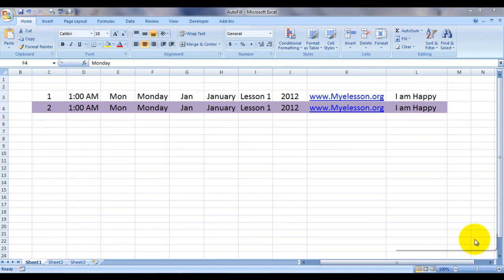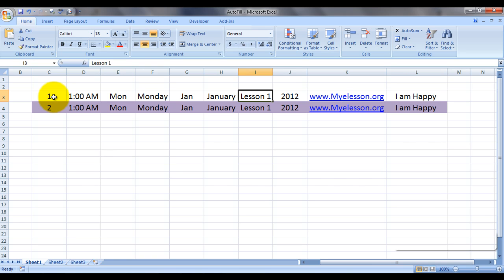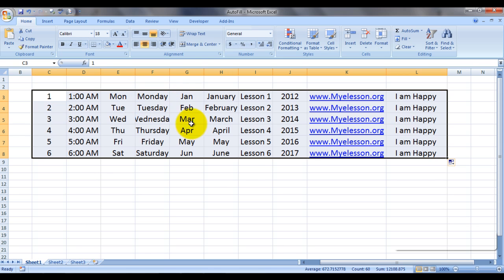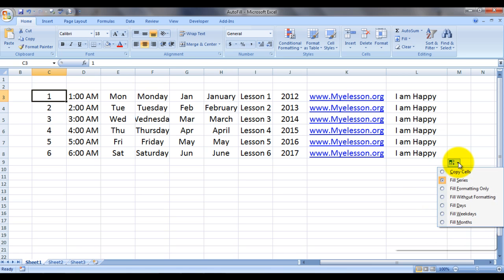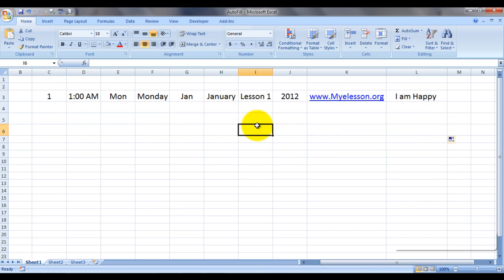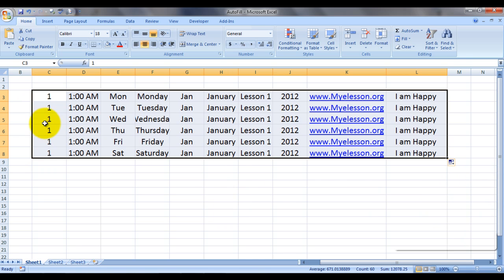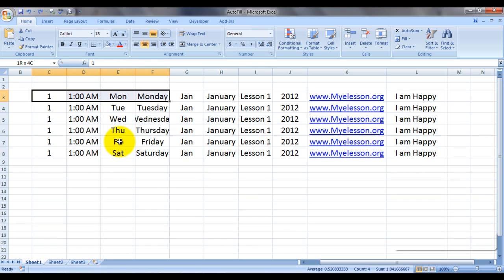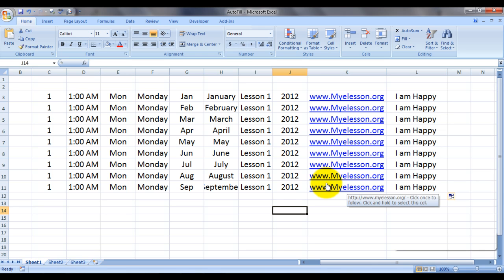Use Autofill In Excel & Save Time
In this video Guru teaches how to use the extremely useful and timesaving feature Auto fill. Auto fill allows you to fill series of numbers , days, week days, day names , months ,years, alphanumeric series and more .